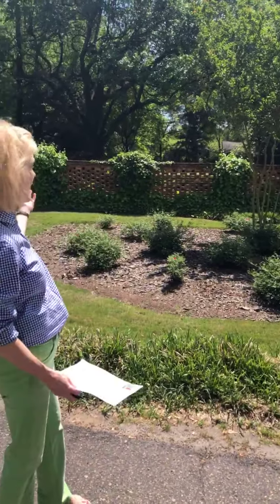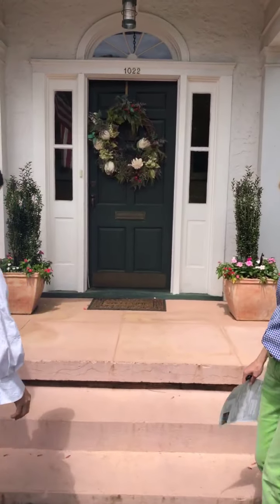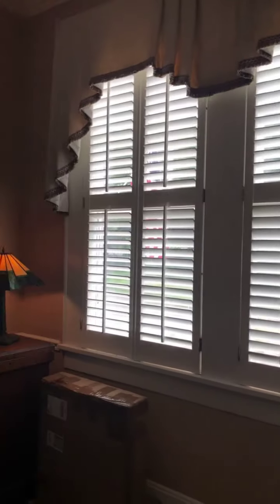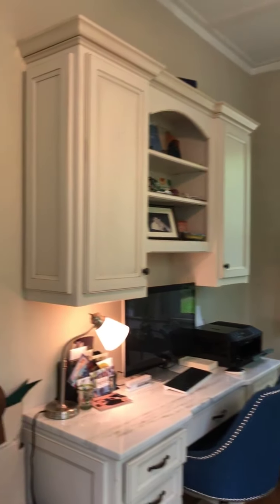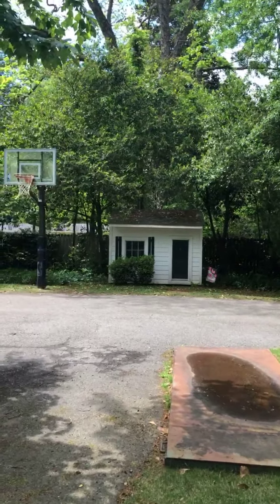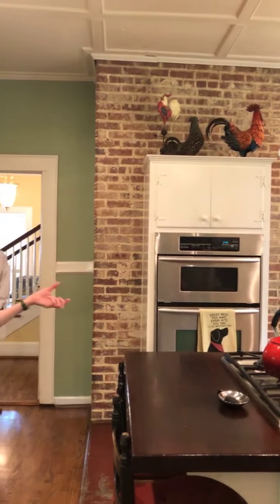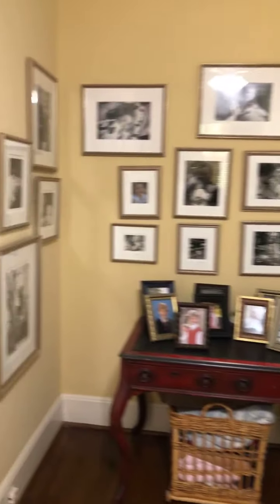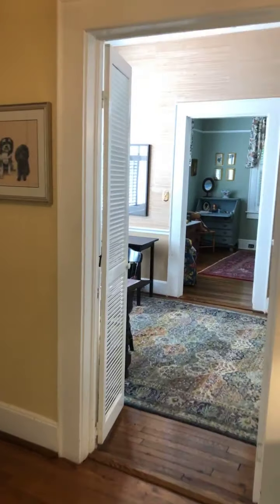Live or Later at Maryland Cottage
Take a tour of historic Maryland Cottage located under the Oaks at 1022 South Boundary Ave. in Aiken, SC.  Situated on 3/4 of an acre, this home boasts abundant natural light, gracious living spaces and an amazing garden perfect for a entertaining and enjoying the wonderful weather and lifestyle offered in Aiken!